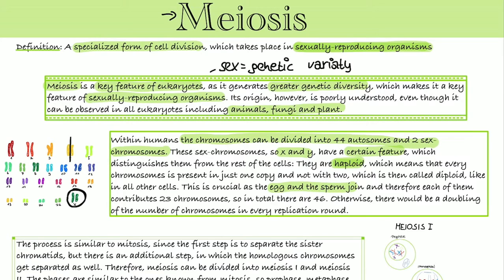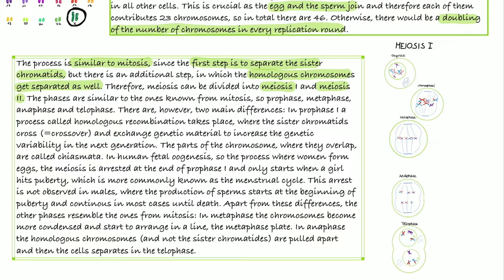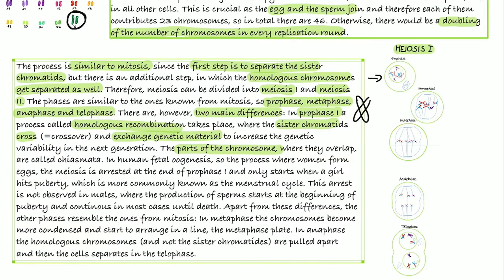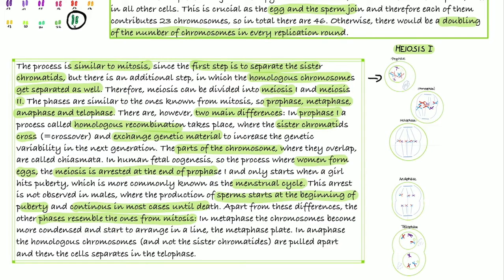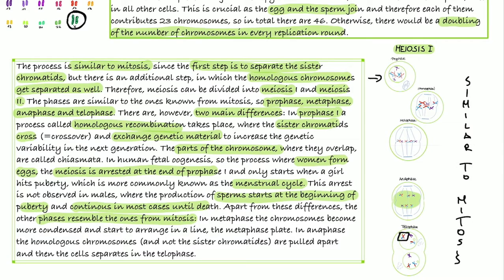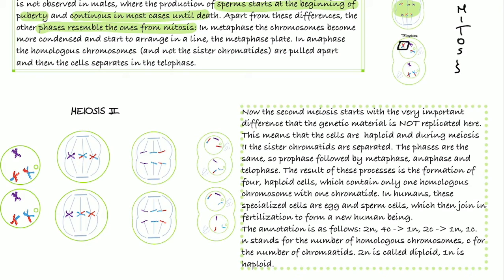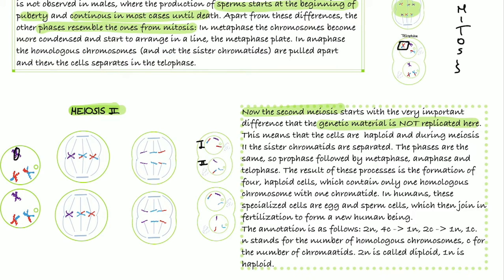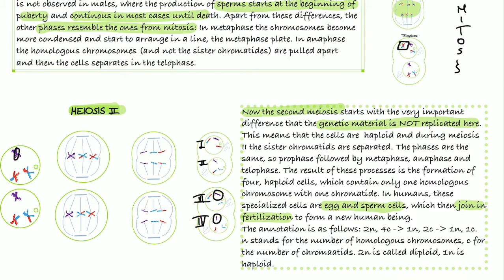Meiosis - the biology behind sexual reproduction in 5 minutes!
Sexual reproduction was established to generate greater genetic variation. Without meiosis, the number of chromosomes would double in every generation, but this has to be prevented. This video shows how biology has solved this problem. After watching it, you should keep these five facts in mind:
I: Meiosis is necessary for genetic diversity in sexually-reproducing organisms.
II: In humans, egg and sperm cells are formed by meiosis and are therefore haploid (contain just one copy of the homologous chromosomes with just one chromatid)
III: The phases are similar to those in mitosis: Prophase, metaphase, anaphase, and telophase.
IV: The main differences are the process of homologous recombination and the arrest in the prophase I for oocytes.
V: In meiosis I homologous chromosomes are separated; in meiosis II the sister chromatids.